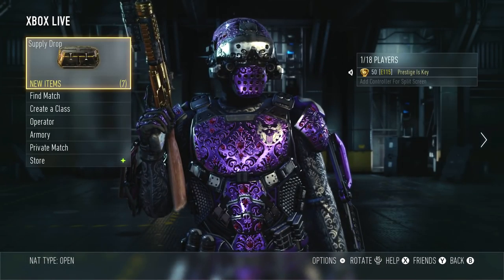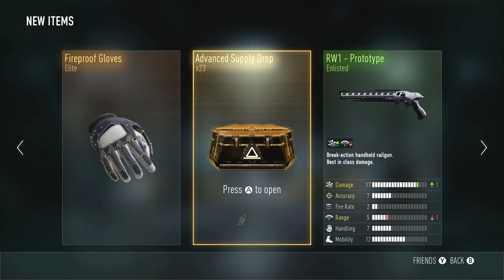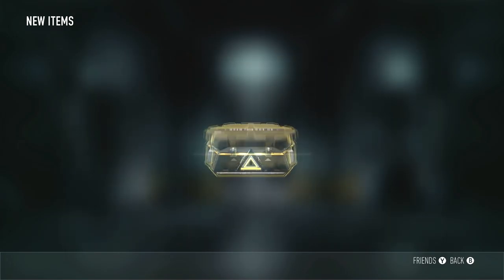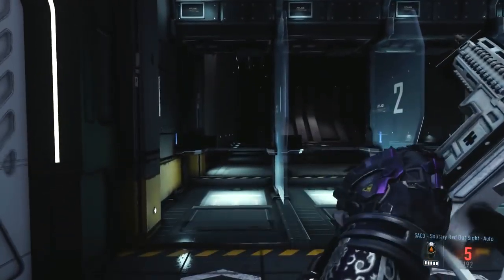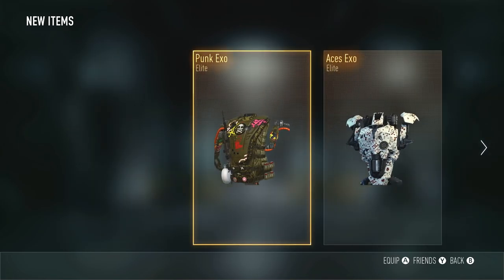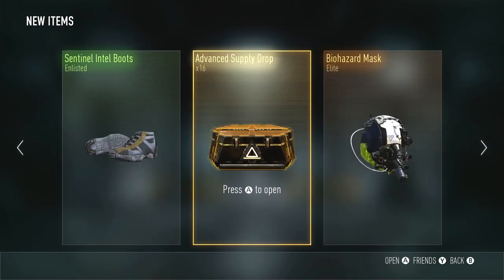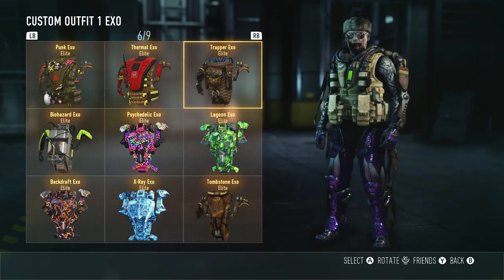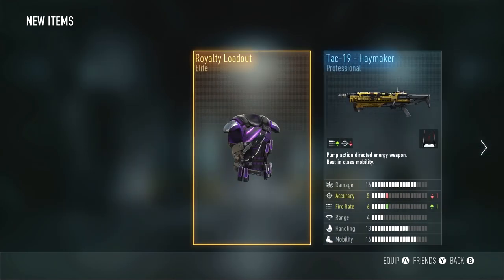Advanced Warfare: NEW GEAR! (Opening 50+ Advanced Supply Drops)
TIME TO FIND THE JACKPOT OF GEAR!

We will be opening 58 Advanced Supply Drops today to find some of that sweet new gear that has been added to Advanced Warfare! We have the chance to find X-Ray, Disco, Jackpot, Aces, Paratrooper, Trapper, & Fireproof gear sets. Maybe we will also get some new royalty weapons or legendary gear too. Let me know down below in the comment section if you have found anything new in your supply drops or advanced supply drops.

get $20 off new monitors and "Prestige$40 for
$40 off refurbished monitors!